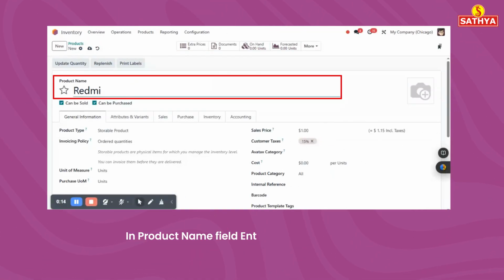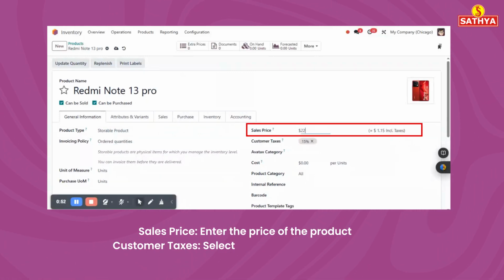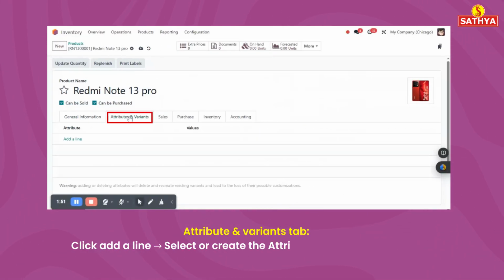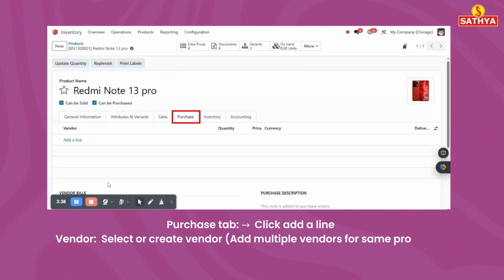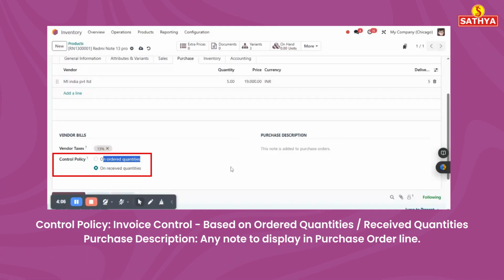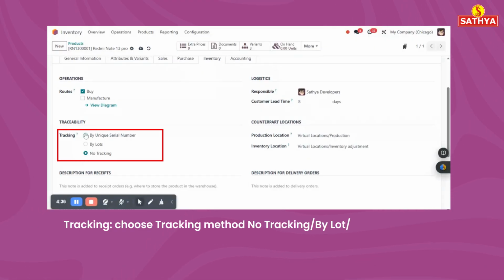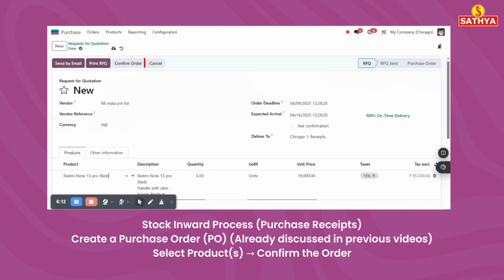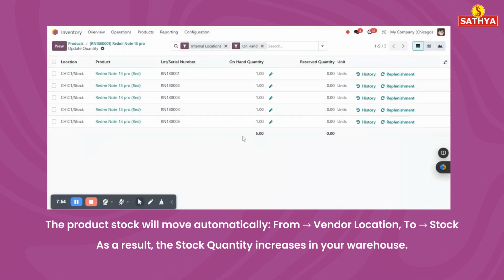Odoo Inventory Module – Part 1 Product Creation & Stock Inward Process Explained | SATHYA Technosoft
Welcome to Part 1 of our Odoo Inventory Module tutorial!
In this video, we cover:

✅ How to create products in Odoo
✅ Step-by-step stock inward process

Perfect for beginners and businesses looking to manage inventory efficiently using Odoo ERP.